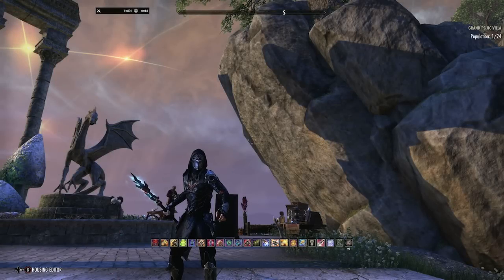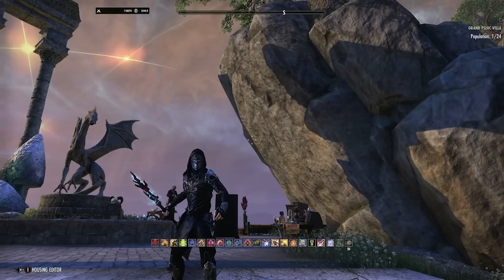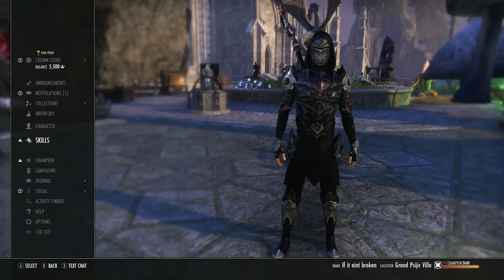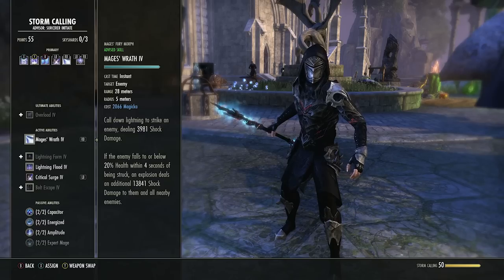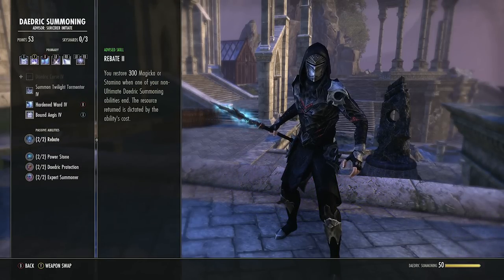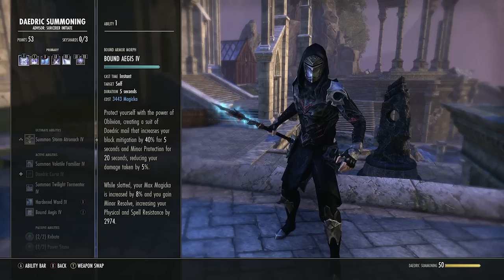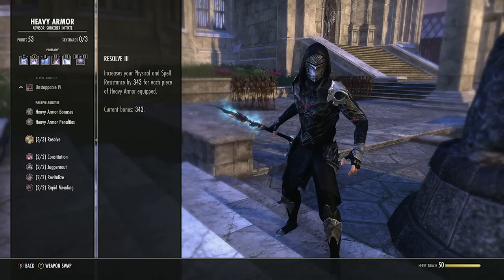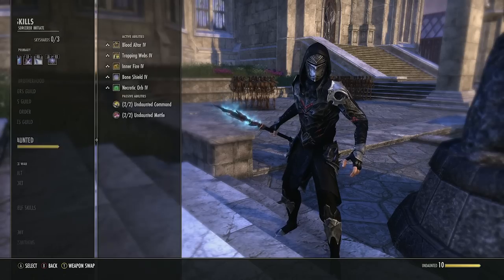ESO LAZY SORC - The WORLD'S EASIEST One Bar Sorcerer BUILD⚡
The first MAJOR build on the channel to claim the hype train for being viable for ALL content with EASE of use, was of course the ever famous, "Easy Sorc". It was "DESIGNED" (yes read that word "designed") with a purpose. The Purpose was to provide a viable option for DPS that was EASY for ALL content no matter who used it (new or advanced players) but also covered the other important variables that make up the build's survival, sustainability and manoeuvrability without sacrificing too much of anything else. In essence a TABOO in gaming, "BALANCE!".

6 Years later the Easy Sorc is still one of the most popular builds in the WORLD (fact, look it up). Then Oakensoul happened...
A ring, with SO many buffs on it, BUT with the side effect of "you can only have one bar", so you are limited to 5x skills and an ultimate. How do you close that gap? HOW do you make those important sacrificial decisions to decide what to use and what not to use when you have so many options in the first place?

Well, we nailed it! Not only WAS the Easy Sorc (formally known as the Easy Mode Sorcerer) already successful, but it STILL had room for adaptation and improvement so that MORE players could benefit from it's simplicity and capability!

This is officially the ONE bar variant of THAT build, and is now known quite literally as the EASIEST one bar build in the world to USE.

NOTE: I didn't say highest dps, tankiest character, biggest heals, i said "EASIEST" and it 100% is.

All you need to maintain, is one buff, one skill, and a constant heavy attack! Everything else about the build has built in survival, sustainability, single target and aoe damage, on TAP! You have to do literally nothing in order to perform.

No complex rotations, no micro managing, no bar swapping, no difficult to get gear, it's ALL there!

This has been designed so intricately that literally everything you will ever need is done for you, but the application of it is almost dumb. It is so simple a 3 year old could do it!

WHY make things so simple? Well first of all WHY make it DIFFICULT when you don't need to? Making problems isn't a smart way to play is it? And secondly because i KNOW what the playerbase is capable of.

I know where the ceiling is, i know where the floor is, and regardless of what people assume in their NSFW discord channels is "average", in fact the "average" is the floor. Either LOW dps OR dead. I needed to fix BOTH of those problems..

SO, i came to realise a long time ago that the problem was not that people cannot do damage. The problem is they cannot do damage AND follow mechanics at the same time!

They look great on the dummy but in content they are a carpet because too much is going on and they cannot focus on all the flashing lights. OR perhaps it goes personally further than that. Some people cannot do dps because they are focusing so much on mechanics and they are not fully physically able to press lots of buttons in a special sequence in order to perform. Yes, MOBILITY! Many players have mobility issues.

So, i have designed a build that is so simple and loaded with everything you need, that if you are lesser skilled, have a hard time taking in lots of information, have mobility issues, or just want something EASY to play, it is 100% capable of every single piece of content in the entire game...IF any of the above is what you have been looking for...THIS IS FOR YOU!!

Don't worry about people sitting there trying to force feed you the "that's not viable" crap, we all know those same people 1) don't know how to use that word properly, and 2) have been using this stuff anyway despite their efforts to stop you (That's a fact by the way, check the internet).

This game is for YOU to play YOUR own way. And if you cannot figure out what that is, this is a good place to start. It opens up ALL content and ALL difficulties for you with an extremely simple and effective build.

THIS will give YOU time to see what the hell is going on inside mechanics and allow you to perform flawlessly damage wise at the same time! Quite literally WIN WIN!

So if you want to get ANYTHING in the game done, without cutting off your nose to spite your face, and you are looking for something manageable and capable at the same time rather than spending WEEKS on a dummy with no avail, check out the build! You will NOT be disappointed!!!

Don't sit the on the dummy all day, you don't need the practice for putting down a wall and heavy attacking. Just go and get shit done!

Timestamps:
00:00 - Intro
00:17 - Build Design Information
03:03 - Chapter 1 - Stats
04:43 - Chapter 2 - Skills
17:44 - Chapter 3 - Passives
31:32 - Chapter 4 - Gear
45:16 - Chapter 5 - Champion Points
49:19 - Chapter 6 - Rotation / How to play it?
56:55 - Chapter 7 - Fashion Is Endgame!